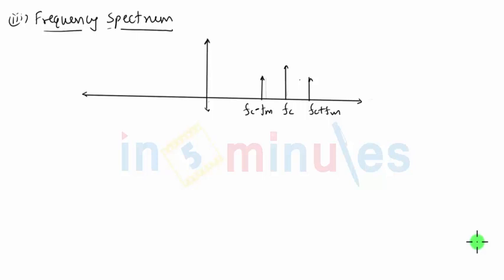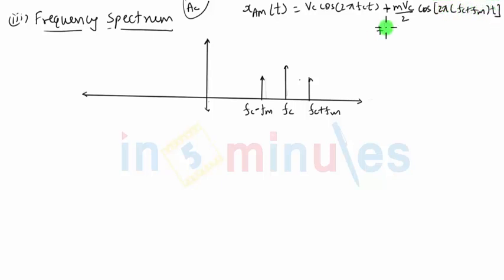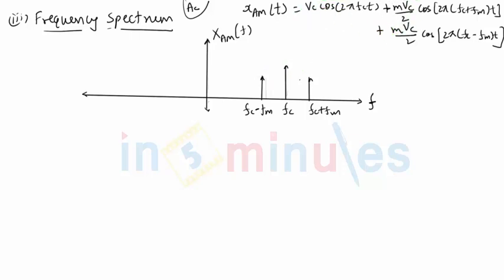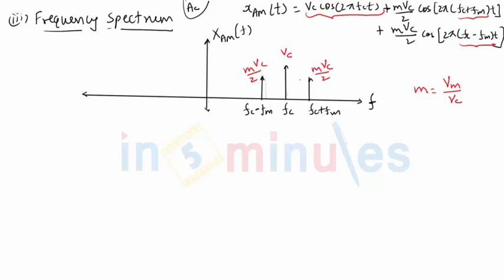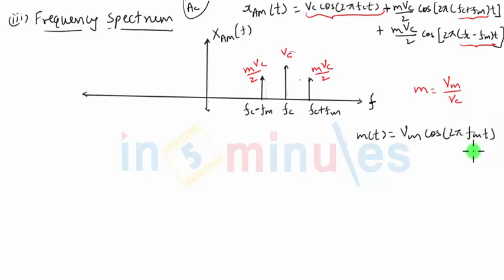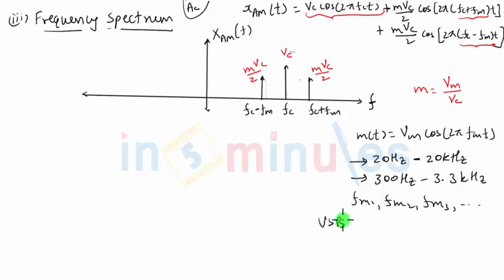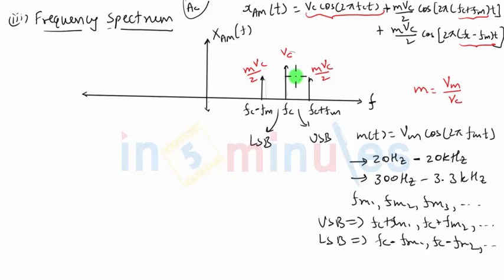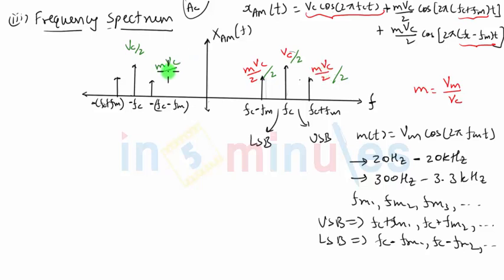Module2_Vid_10_Amplitude Modulation and Demodulation_DSB FC Frequency Spectrum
Module Name - DSB FC Frequency Spectrum

It covers frequency/amplitude spectrum of DSB-FC  Frequency Spectrum